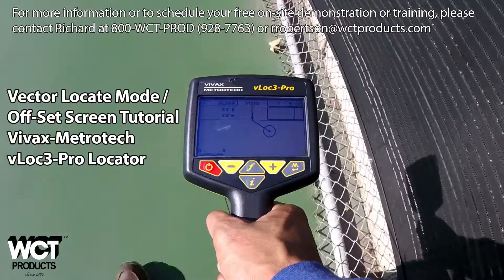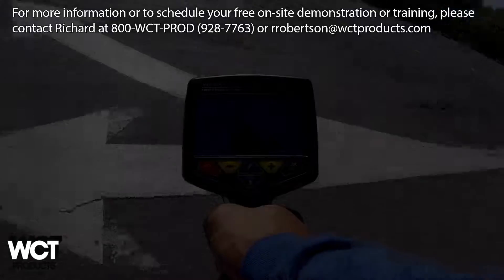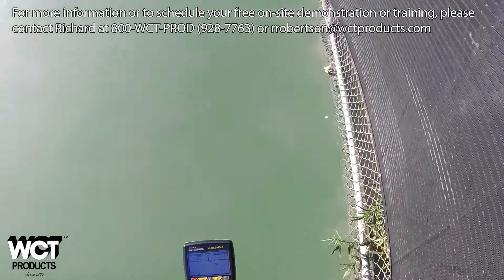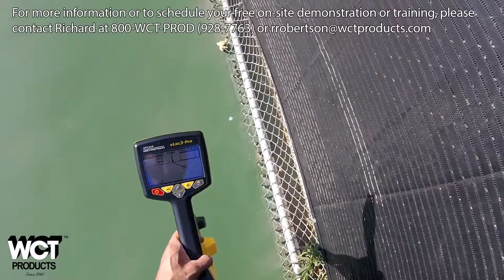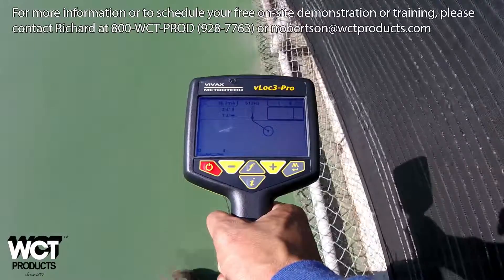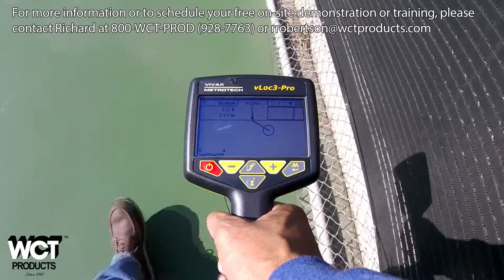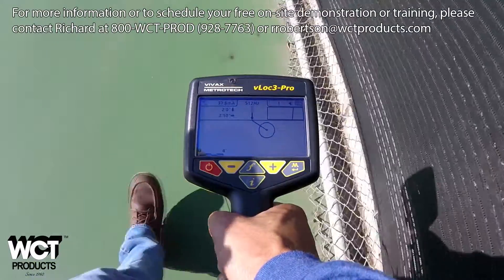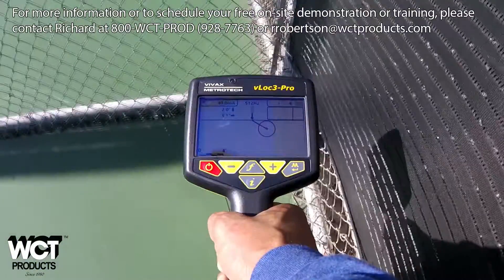Tutorial: Vivax-Metrotech vLoc3-Pro Vector Locate Mode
A brief video tutorial of the benefits and how to use the Vector Locate Mode, or Off-Set Screen when locating or mapping underground utility lines. This mode is ideal when locating directly on the line is not an option, due to physical obstructions or safety hazards.

For more information on the Vivax-Metrotech vLoc3-Pro, please visit our